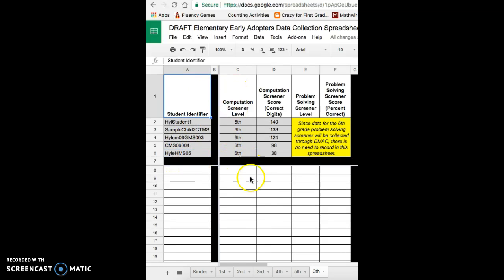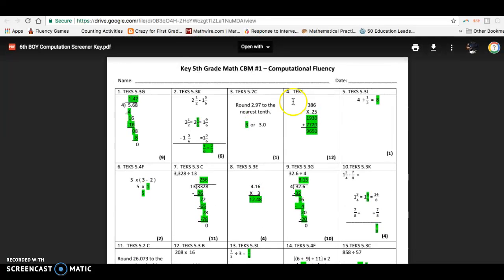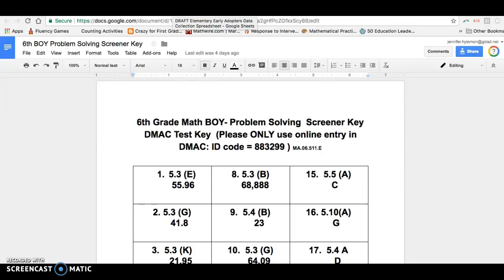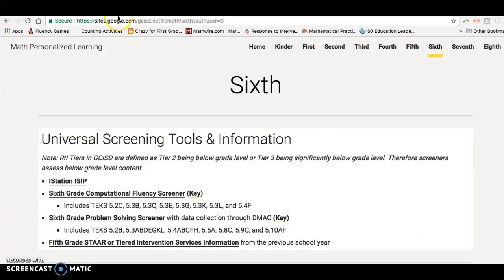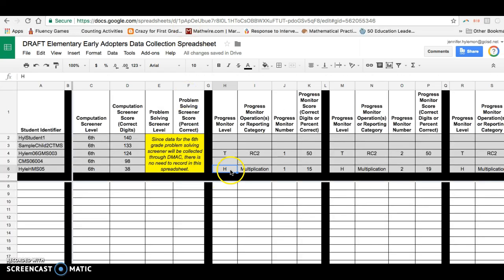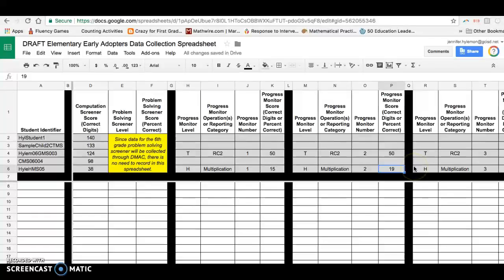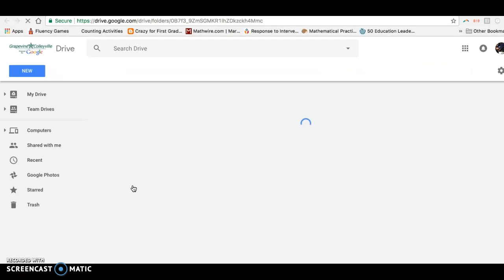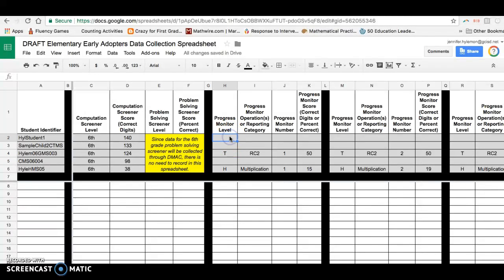6th Early Adopters Data Collection